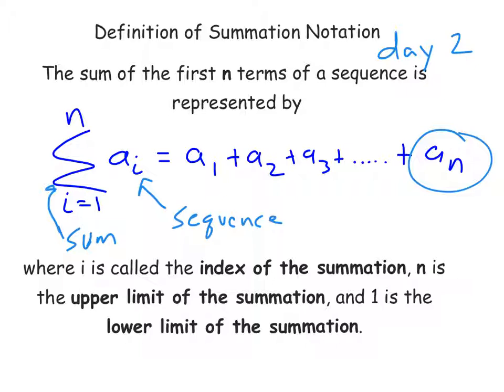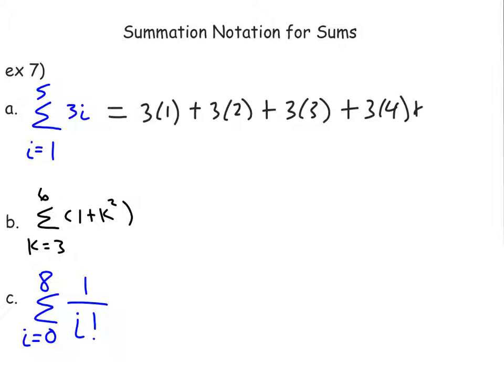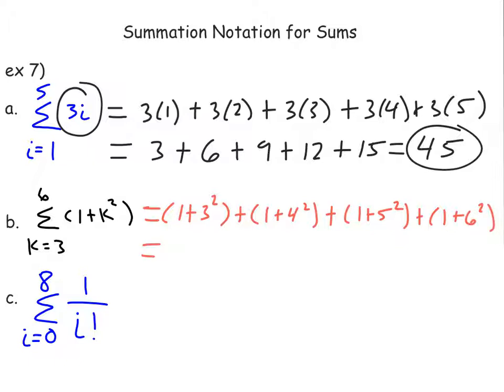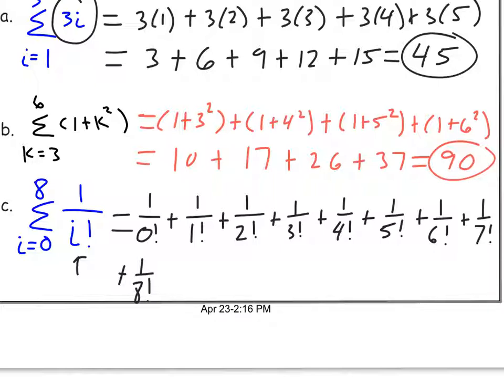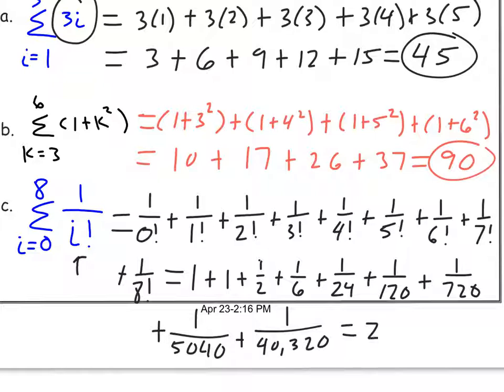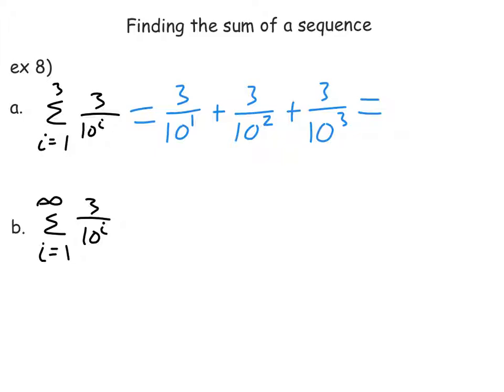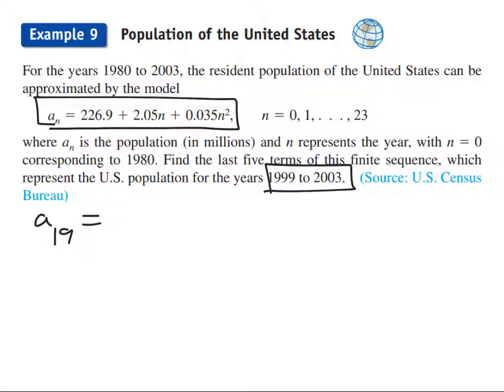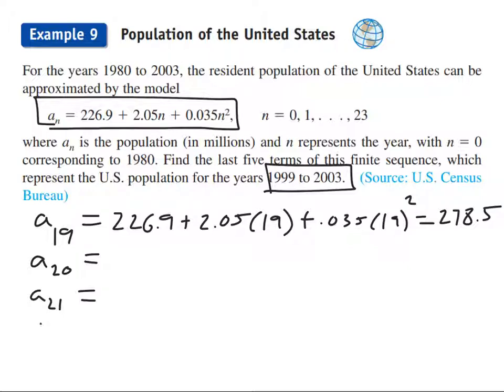Precalc 9.1 day 2